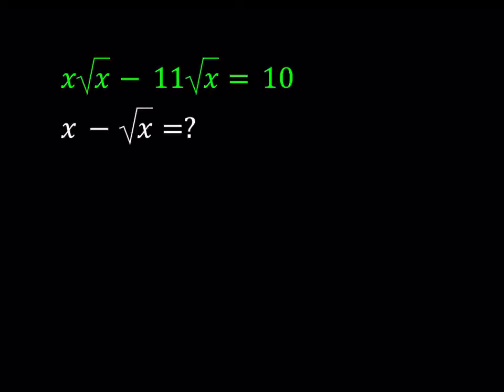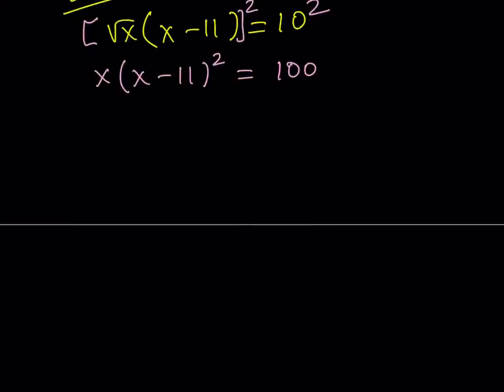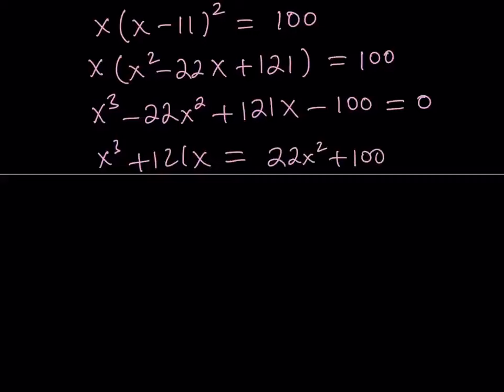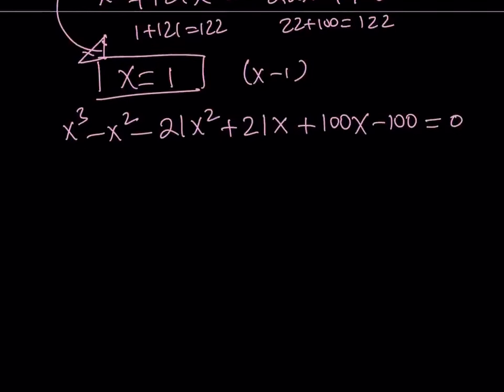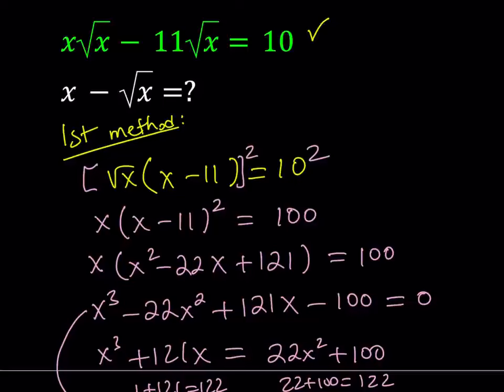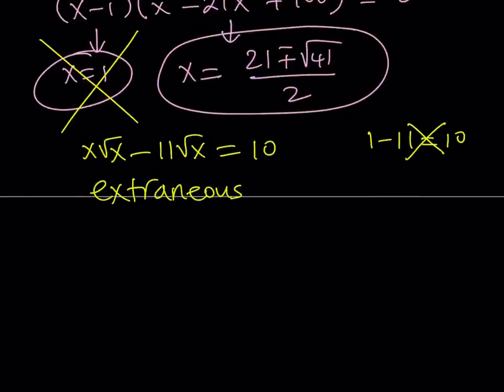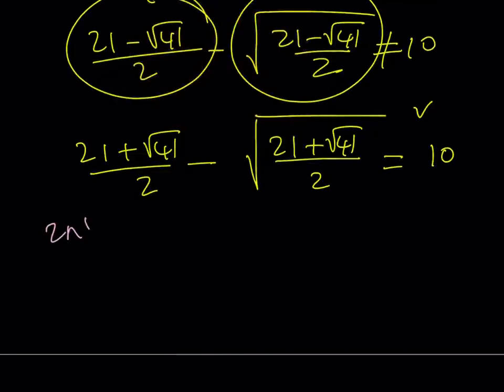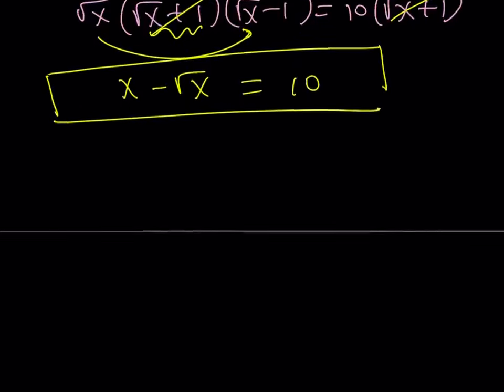Let's Evaluate a Radical Expression